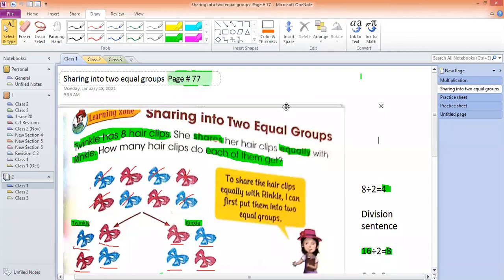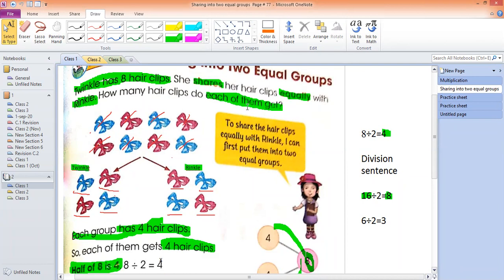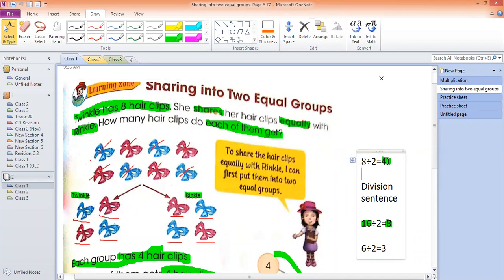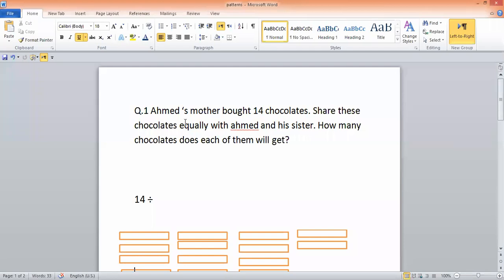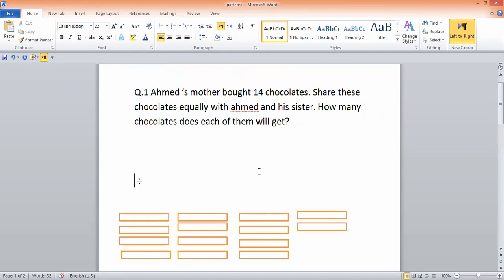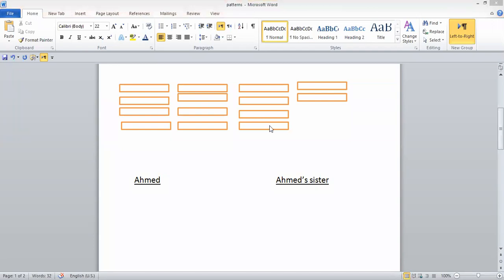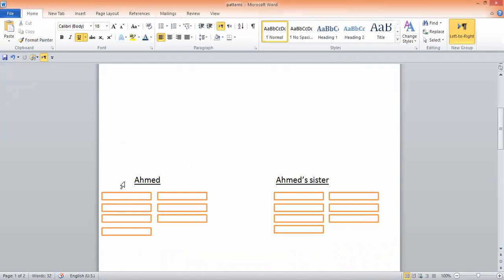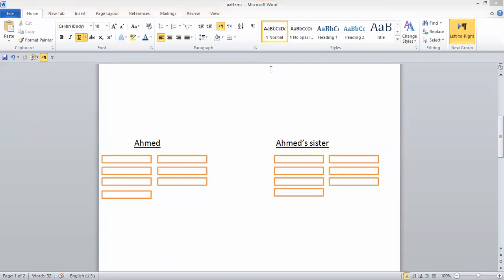Lesson 3 for Grade 1 Mathematics | 19-1-2021